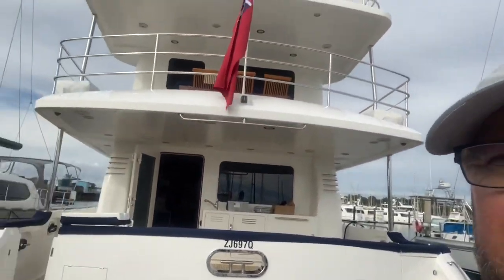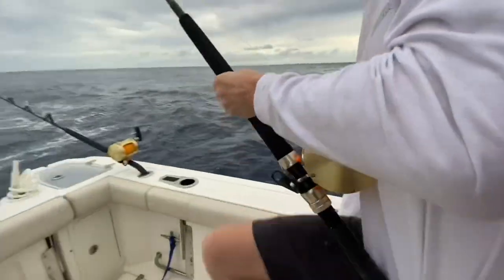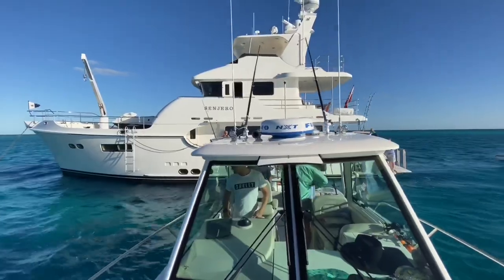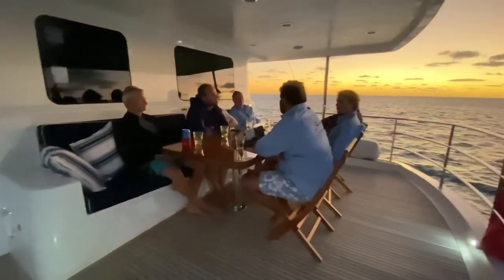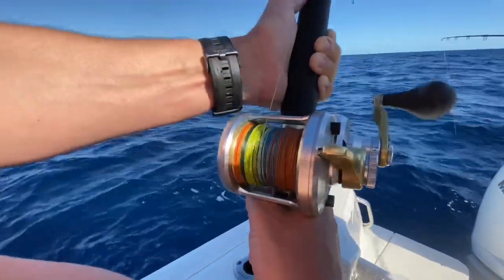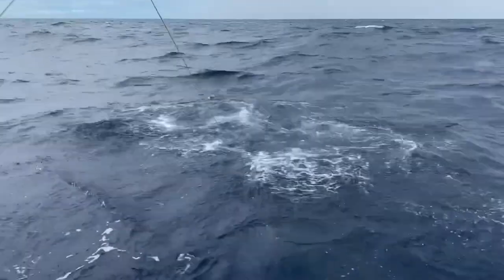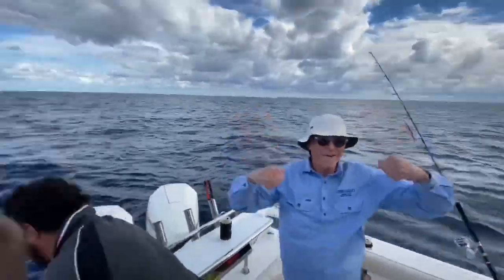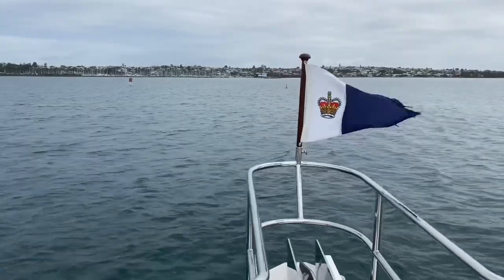Nordhavn 68 - Senjero - Coral Sea adventure July 2020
Another amazing two week adventure on my client’s Nordhavn 68 Senjero! This time we venture into the Coral Sea, visiting the southern most group of reefs including Wreck, Kenn and Frederick reef, approximately 380 nautical miles NE of her home port of Brisbane. To add to the challenge we tow the tender, a 28 foot Boston Whaler Wally - our fishing machine! Thanks again!